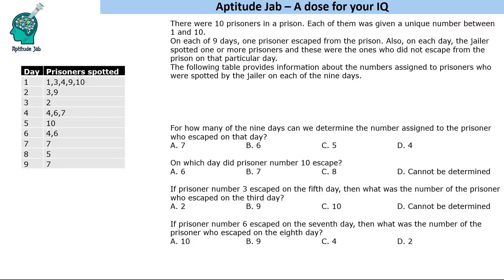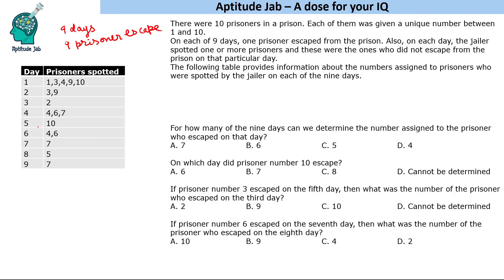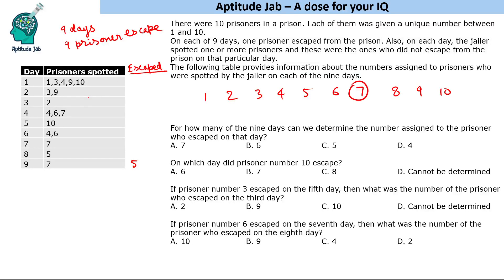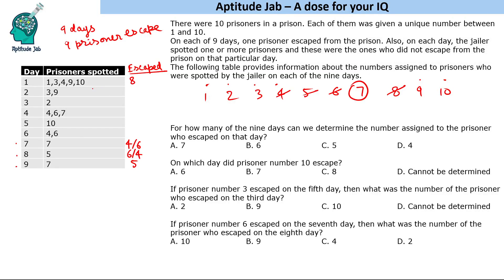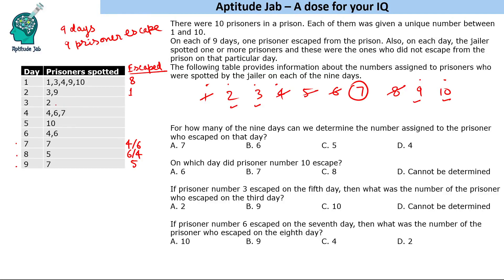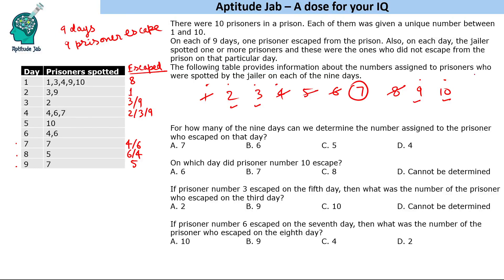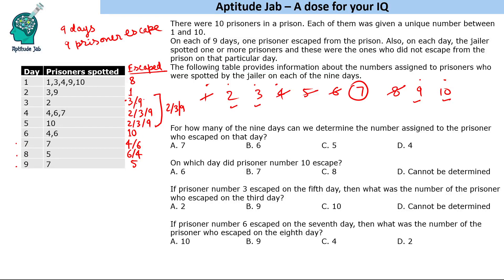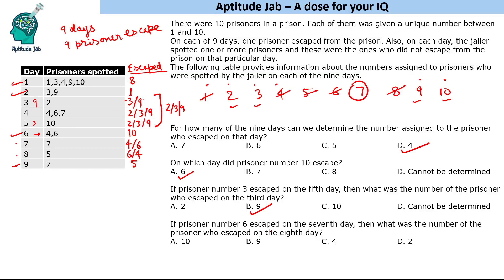CAT Infinite DILR - Set 116 | The Escaping Prisoners | Arrangement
This is a simple arrangement based problems in which 9 prisoners out of 10 escape from a prison, one on each day. The jailer spots one or more prisoners every day and these are not the ones that escaped on that day. Using this information, one has to find who escaped on which day.